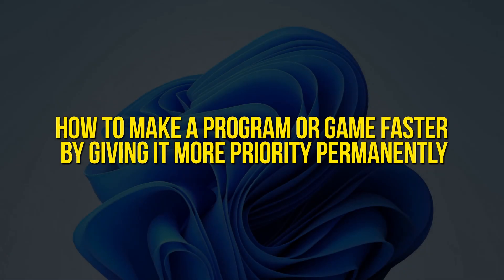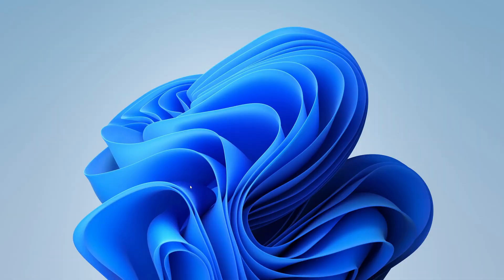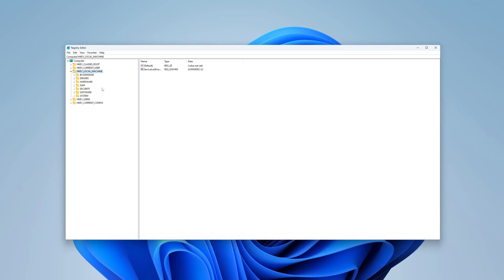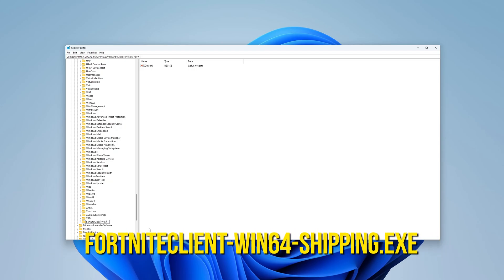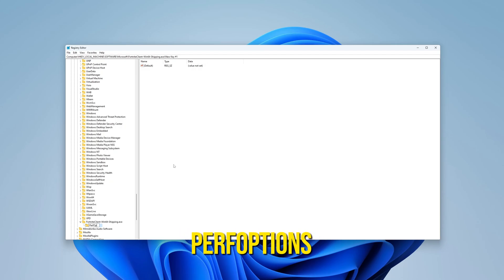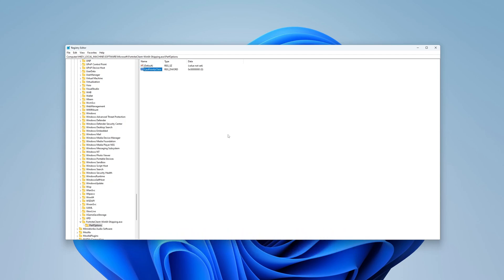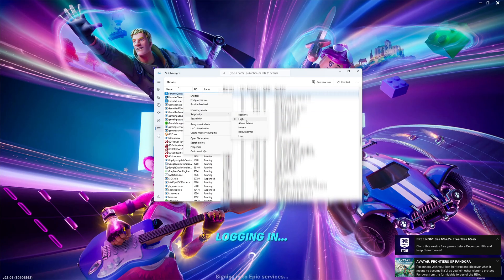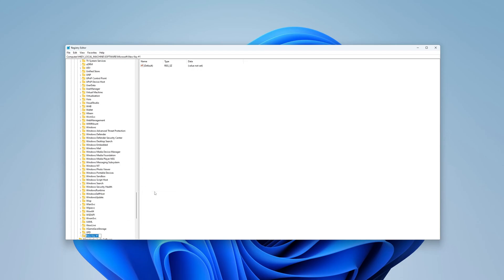How to Make a Program or Game Faster by Giving it more Priority Permanently (Lagg & Crashes Fix)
How to Make a Program or Game Faster by Giving it more Priority Permanently (Lagg & Crashes Fix) in 2023

Promps:
Fortnite: FortniteClient-Win64-Shipping.exe
After Effects: AfterFX.exe

Learn How to Make a Program or Game Faster by Giving it more Priority Permanently (Lagg & Crashes Fix). It's really easy to do and learn to do it in just a few minutes by following this super helpful tutorial.

Are you tired of your favorite programs or games crashing, lagging, or moving at a snail's pace? Say goodbye to those frustrations with our step-by-step tutorial on permanently boosting their performance by giving them high priority!

In this video, we guide you through the process using the Regedit tool. First, we show you how to access "Regedit" and navigate to the "HKEY_LOCAL_MACHINE" file. From there, we create a series of keys and values that will ensure your chosen program or game always runs with the priority it deserves.